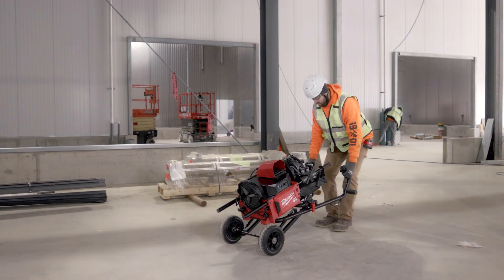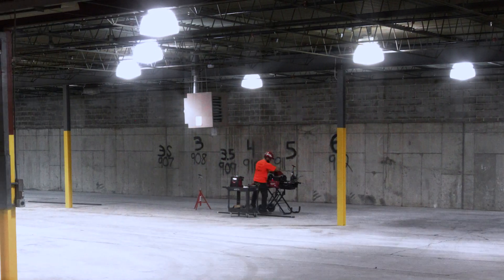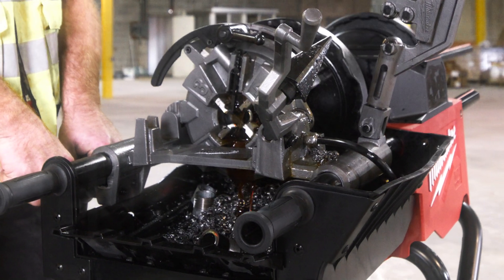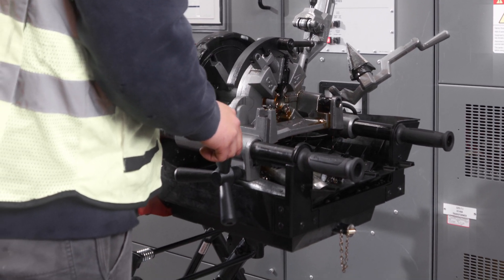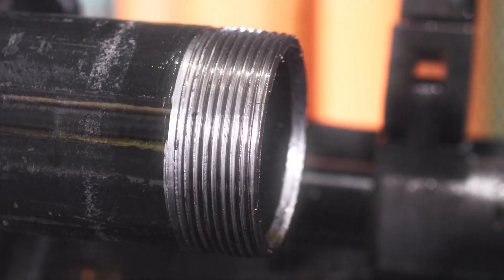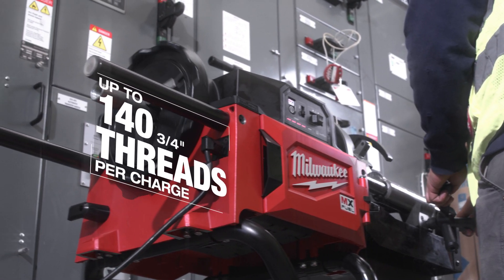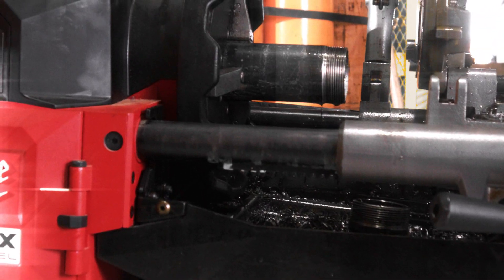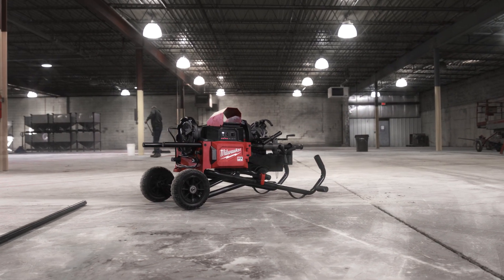Milwaukee MX FUEL™ Pipe Threading Machine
MX FUEL Pipe Threading Machine (MXF512-2XC)

Cost $7,000 due in April 2023

Battery System: MX FUEL™
Pipe Capacity: 1/8” - 2”
Housing Material: All Metal Construction
Collapsible Cart: Yes
Dual Hammer Chucks: Yes
Micro-Adjust Die Head: Yes
Self-Contained Oil Reservoir: Yes
Self-Oiling: Yes
Equipment Warranty: 2 years
Battery Warranty: 2 years
ONE-KEY™ Compatible: Track and Manage
Kit Includes: (1) MX FUEL™ Pipe Threading Machine, (2) MX FUEL™ REDLITHIUM™ XC406 Battery Pack (MSFSC406), (1) MX FUEL™ Charger (MXFC), (1) Gallon Milwaukee Dark Thread Cutting Oil (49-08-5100), (1) NPT Pipe Threading Die Head w/ Micro-Adjust (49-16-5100), (1) ½"-¾" High Speed NPT Universal Pipe Threading Die (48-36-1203), (1) 1”-2” High Speed NPT Universal Pipe Threading Die (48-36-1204)

Milwaukee® Universal Pipe Threading Dies

½"-¾" ALLOY NPT Universal Pipe Threading Dies                                                  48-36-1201
1”-2” ALLOY NPT Universal Pipe Threading Dies                                                    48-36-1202
½"-¾" HIGH SPEED NPT Universal Pipe Threading Dies                                       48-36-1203
1-2" HIGH SPEED NPT Universal Pipe Threading Dies                                          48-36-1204
½"-¾" HIGH SPEED FOR STAINLESS NPT Universal Threading Dies                  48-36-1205
1”-2” HIGH SPEED FOR STAINLESS NPT Universal Pipe Threading Dies            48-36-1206
Cutter Wheels for Universal Pipe Threading (4pc)                                                   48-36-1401

Additional Accessories

NPT Pipe Threading Micro Adjust Die Head                                                             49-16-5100
BSPT Pipe Threading Micro Adjust Die Head                                                           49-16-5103
Dark Thread Cutting Oil                                                                                             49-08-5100
Threading Jaw Inserts for Coated Pipe                                                                      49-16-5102
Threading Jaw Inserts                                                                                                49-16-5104